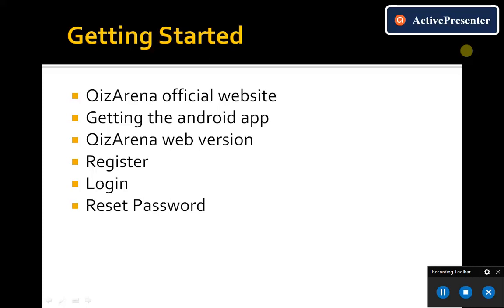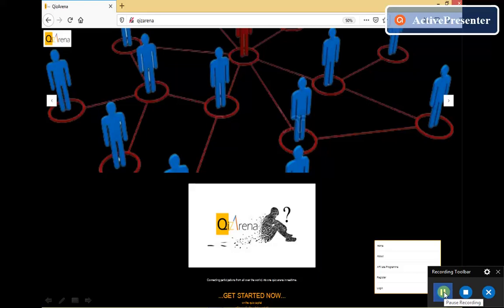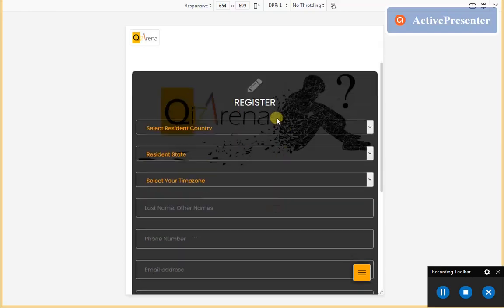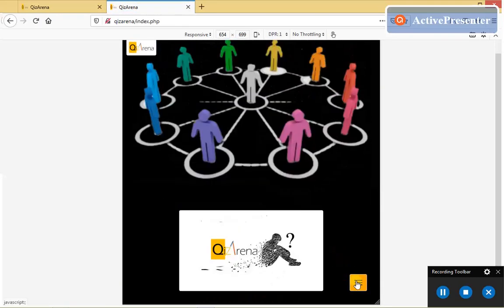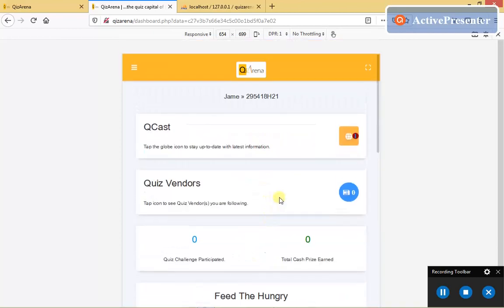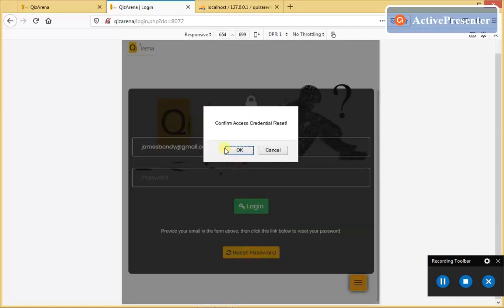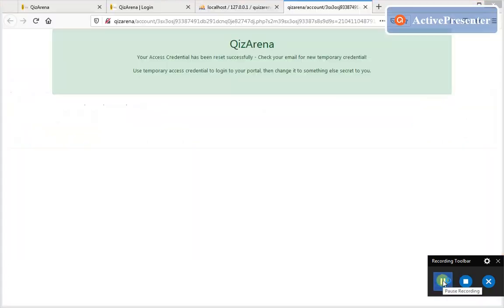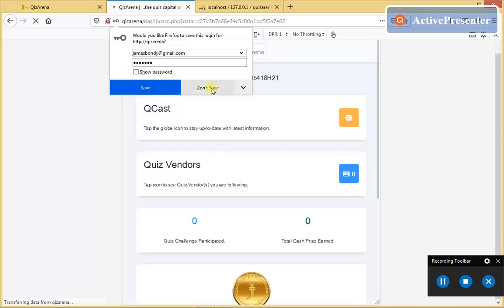1. Getting Started on the QizArena App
This is a getting started tutorial video that will guide you through the process of getting started on the QizArena App - (Mobile/Web)